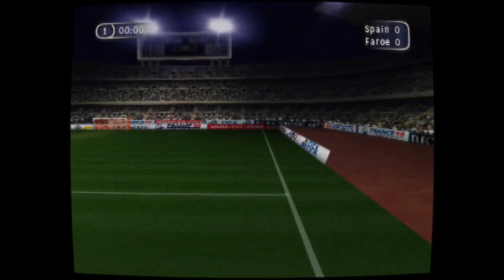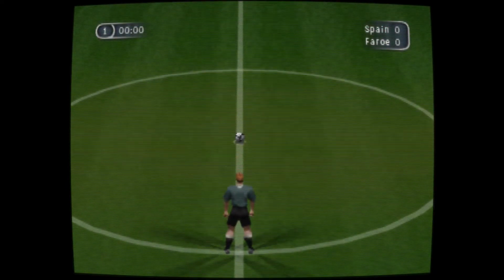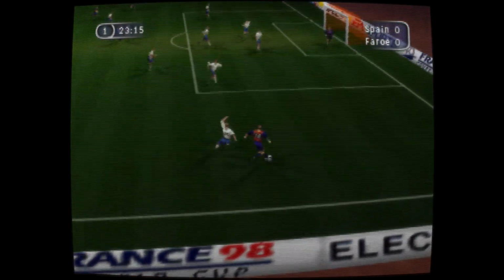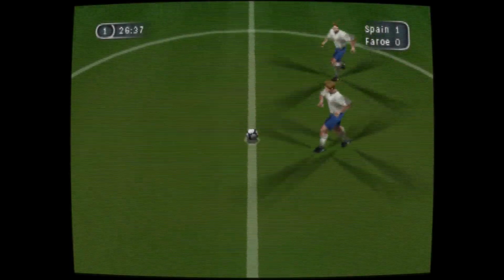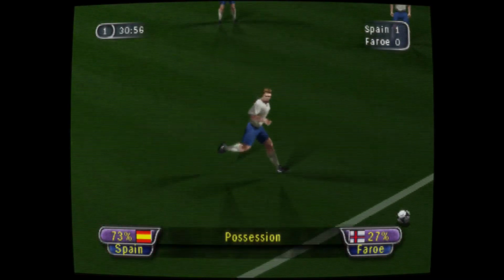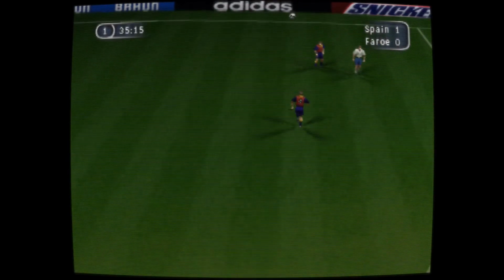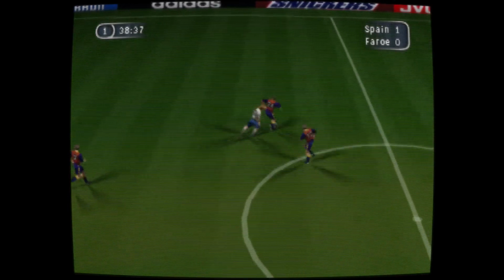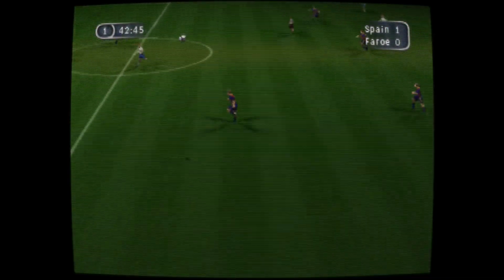FIFA Road to World Cup 98 (Nintendo 64) - [EnriqueGG]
Pure gameplay